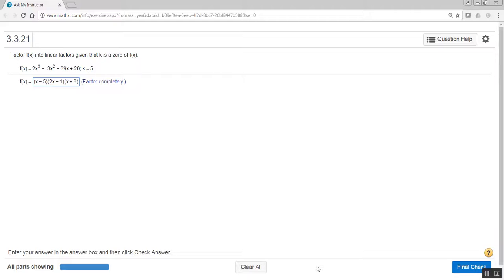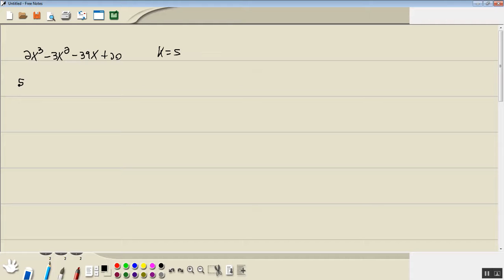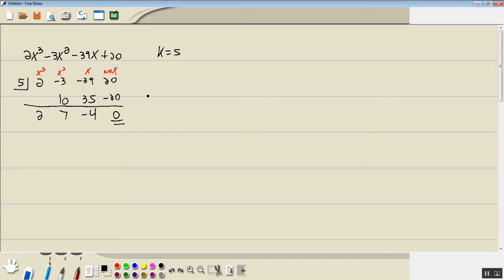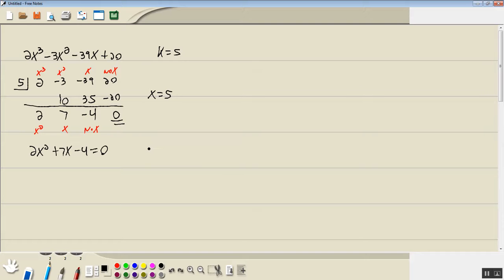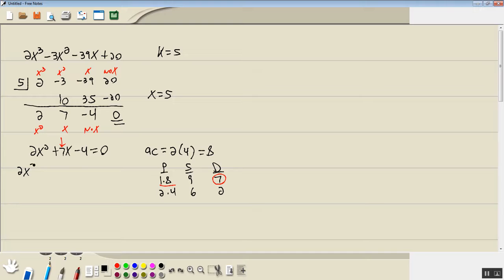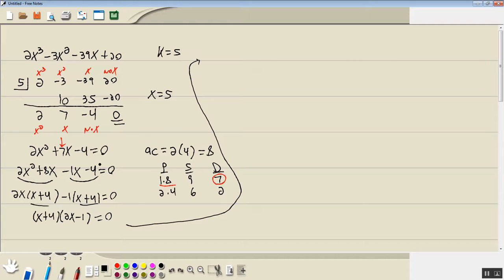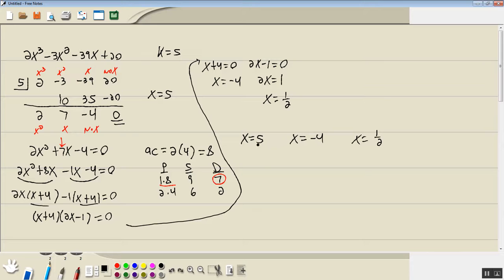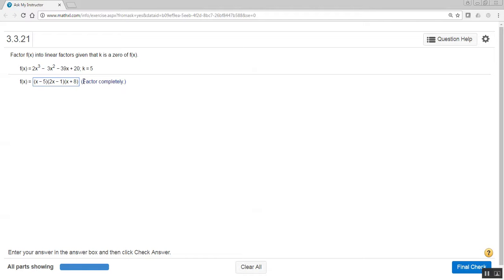Algebra - Question - 3/20 - 1